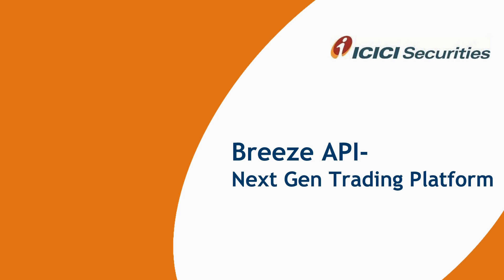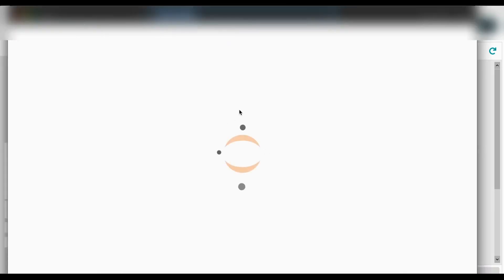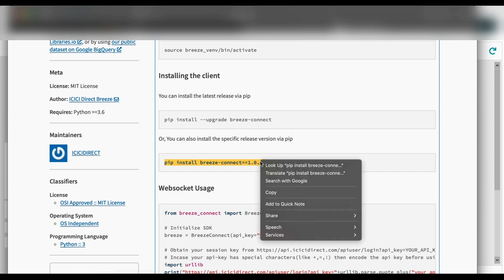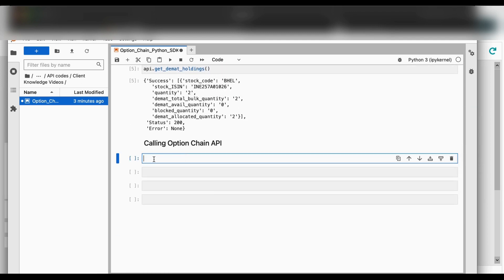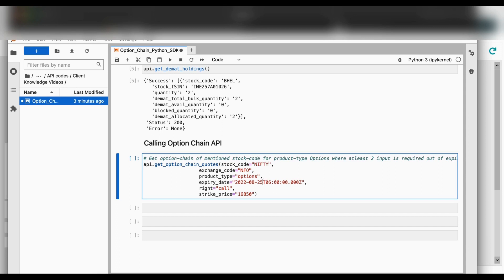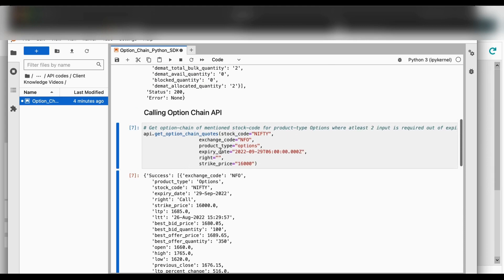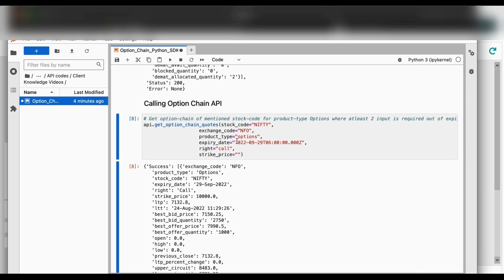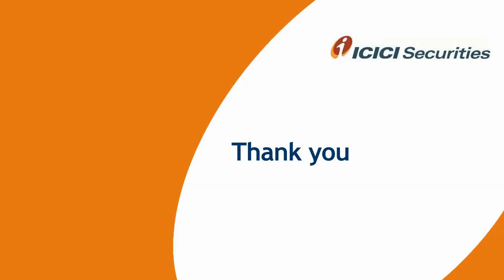How To Get Details Of Option Chain Using Breeze API | Getting Started With Breeze API ICICI Direct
ICICIdirect brings to you a series of videos on 'How to get details of Option Chain using Breeze API'. This video explains how you can get details of Option Chain using Breeze API.

ICICIdirect is a retail broker and financial product distributor in India trusted by over 50+lac customers with over 2 decades of service having 170+ branches across India. ICICIdirect offers more than 50 products and services under one roof to help you to achieve your investment goals.
What sets ICICIdirect apart is its unique research desk that offers various research-based products designed to meet your needs across different time horizons.

Open an ICICIdirect trading account in 10 minutes using any bank also get additional benefits worth ₹ 7,099.

• Intraday Trading at ₹20 (Unlimited per order)
• Futures Trading Charges: Rs 0
• Options, Commodity & Currency Derivatives at just Rs 20 (unlimited per order)

Exclusive Benefits of Trading on ICICIdirect
1. Save up to 83% on normal brokerage via lifetime valid brokerage plans
2. Get real-time capital gains calculations in just a click
3. Wide range of delivery plans with the brokerage as low as 9 paise with prepaid plans.
4. Buy stocks today and pay in 365 days with margin trading
5. One click investment basket for buying mutual funds. Must for new investors.
6. Get stock ideas from the award-winning research team.

Advantages of Trading on ICICIdirect.com
1. Get your money in the account in just 5 minutes of trade.
2. No charges for a small case or one-click portfolio
3. Award-winning research available to all customers
4. Lowest interest on shares as margins
5. Lowest charges on pledging shares at just Rs 20.
6. Funding to buy stocks at just 8.9% interest
7. Trusted by 50 + lakh customers & backed by the ICICI Group